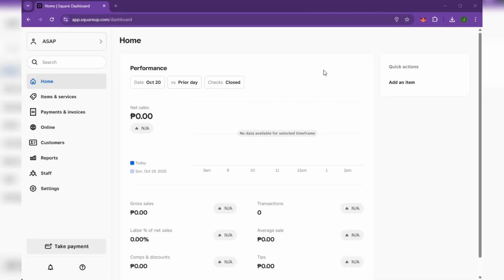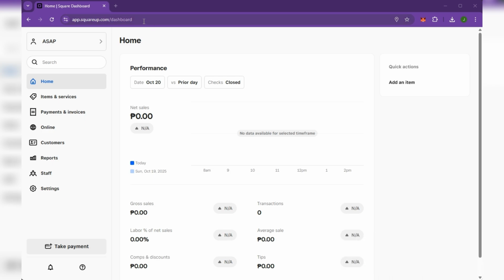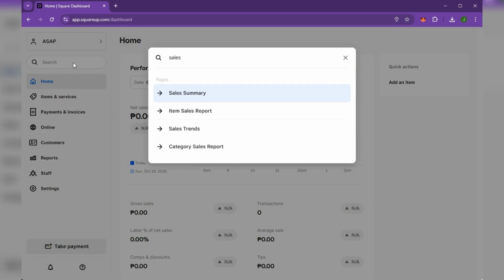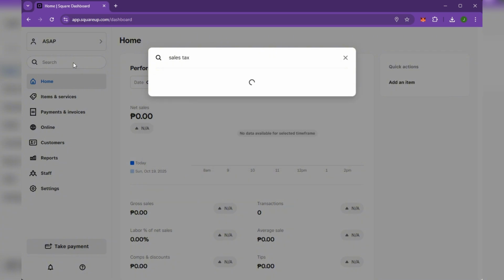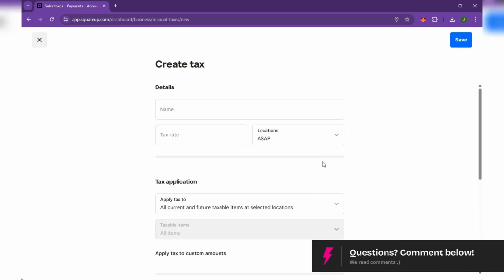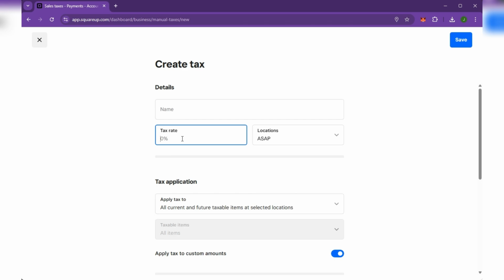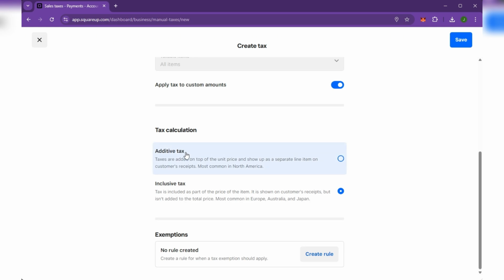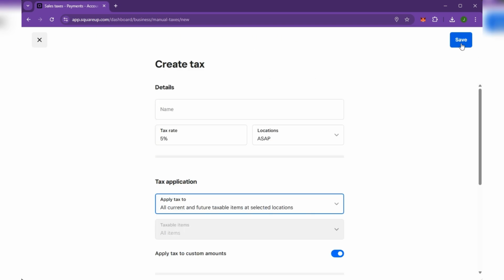How to SET UP SALES TAX in Square (Step by Step)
Get taxes configured correctly—this tutorial explains how to set up sales tax in Square for accurate checkout totals online and in-store. Please consider liking the video and letting us know if you have any comments, ideas or questions, we really appreciate any feedback! We have plenty of other tutorials on our channel so come and see if we can help you with anything else :)